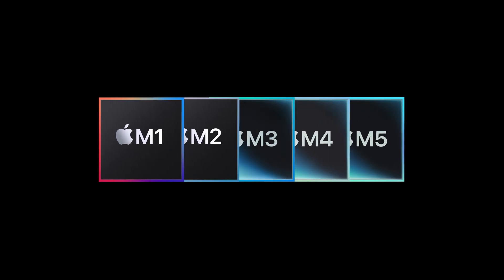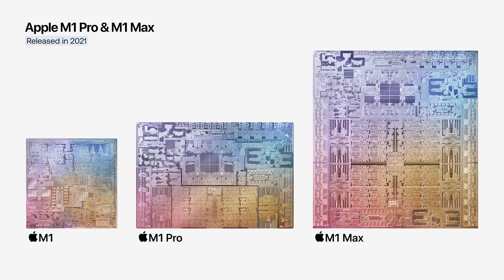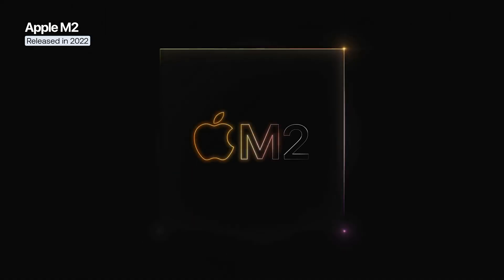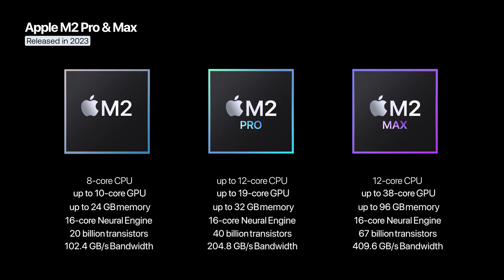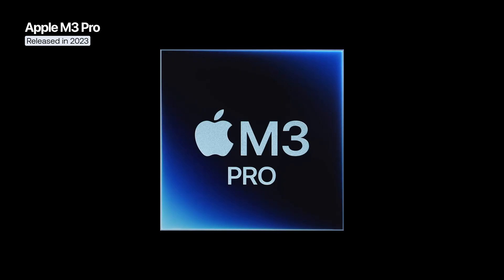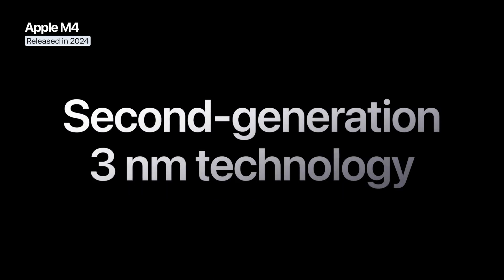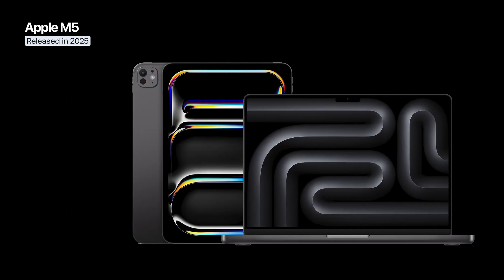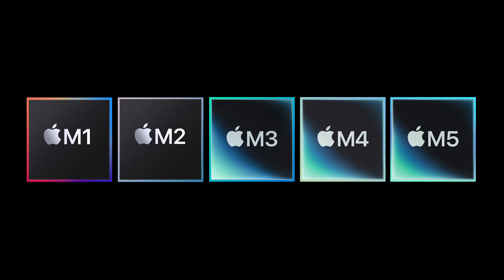Every Apple M Chip Explained – M1, M2, M3, M4, M5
This is the evolution of Apple's M Series chips, from the first Apple M1 chip to the latest, the Apple M5! We discuss each chip model: M1, M1 Pro, M1 Max, M1 Ultra, M2, M2 Pro, M2 Max, M2 Ultra, M3, M3 Pro, M3 Max, M3 Ultra, M4, M4 Pro, M4 Max, and M5, comparing the specifications, performance gains, architectural changes, and improvements made by each.

Learn how Apple moved from Intel to its own ARM-based processors, how each generation improved the performance of the CPU, GPU, and Neural Engine, and how the latest M5 chip takes efficiency and artificial intelligence to a new level.

0:00 - Intro
0:06 - Apple M1 Series
2:18 - Apple M2 Series
3:58 - Apple M3 Series
5:34 - Apple M4 Series
6:45 - Apple M5 Series